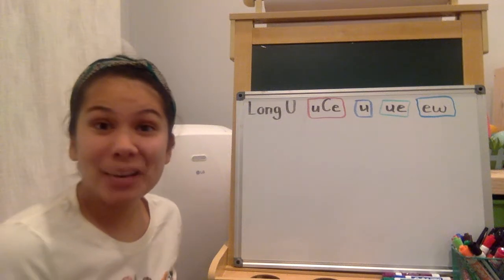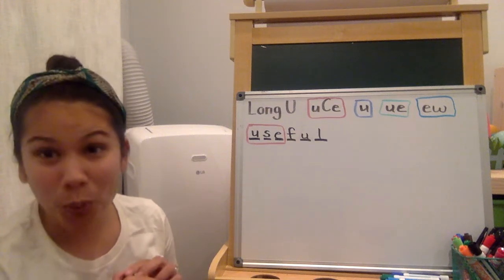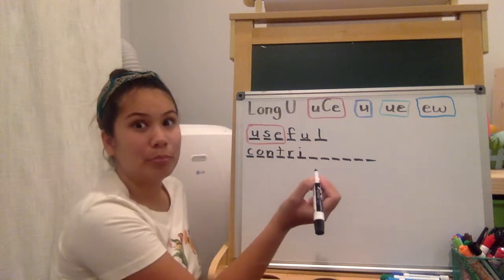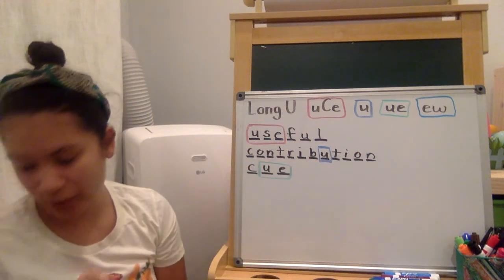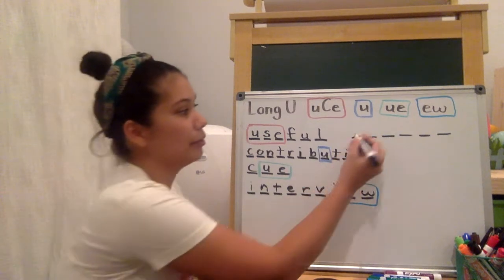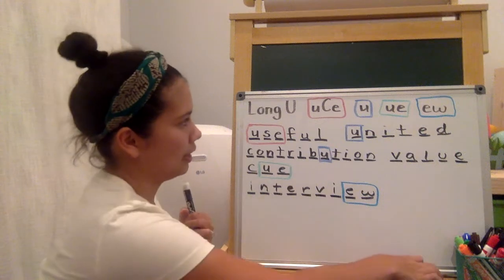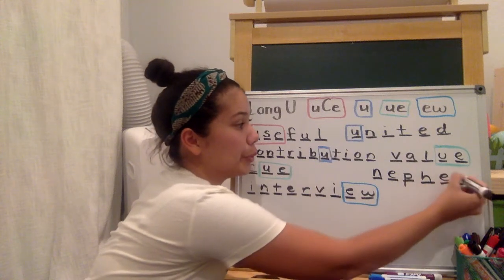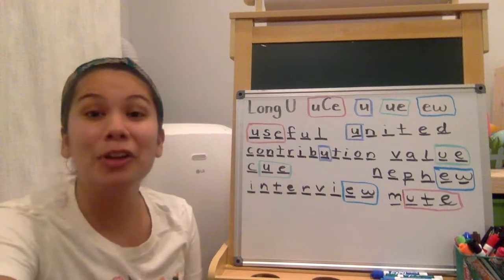Long U Spelling Patterns